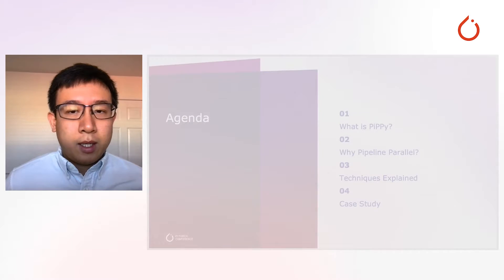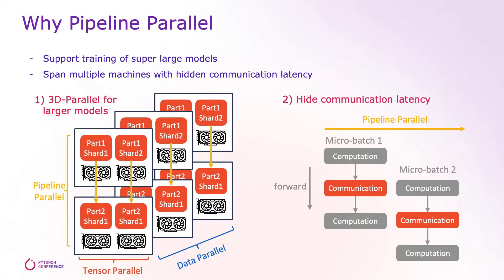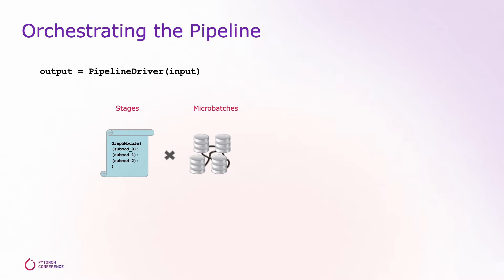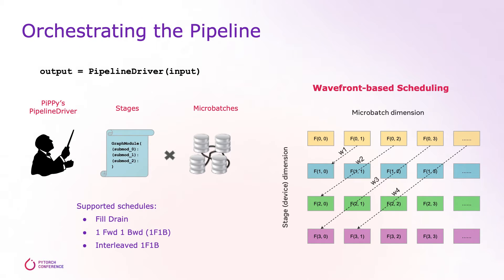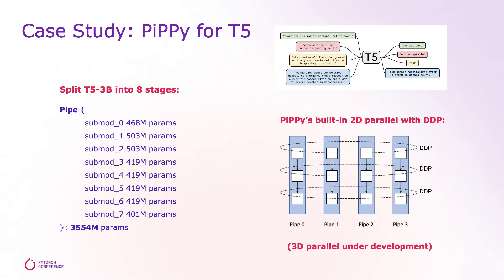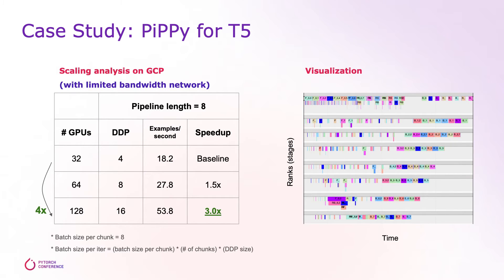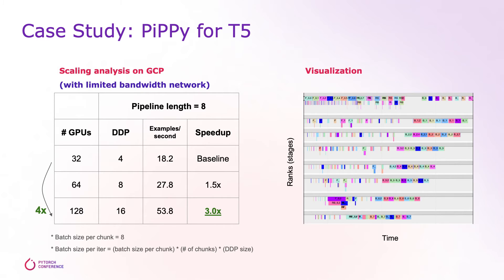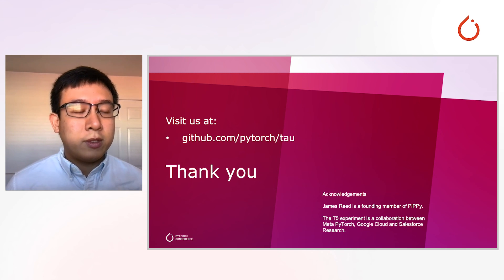PiPPy: Automated Pipeline Parallelism for PyTorch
Watch Ke Wen from Meta AI present his team's poster "PiPPy: Automated Pipeline Parallelism for PyTorch" at PyTorch Conference 2022.

PiPPy is a library that provides automated pipeline parallelism for PyTorch models. With compiler techniques, PiPPy splits a model into pipeline stages without requiring model changes. PiPPy also provides a distributed runtime that distributes the split stages to multiple devices and hosts and orchestrates micro-batch execution in an overlapped fashion. We demonstrate application of PiPPy to Hugging Face models achieving 3x speedup on cloud platforms.